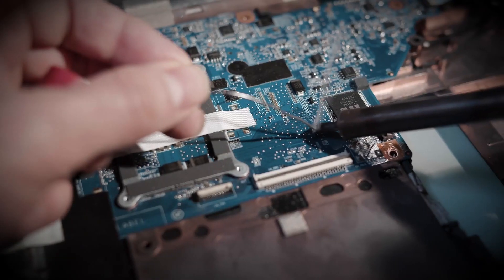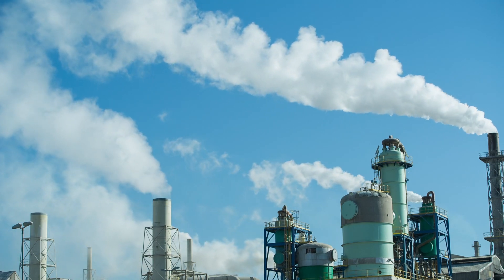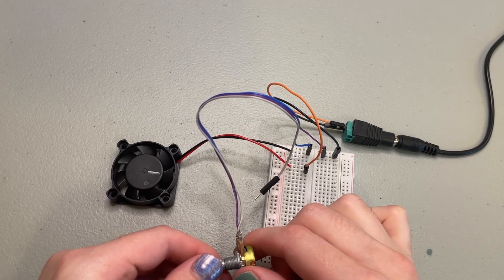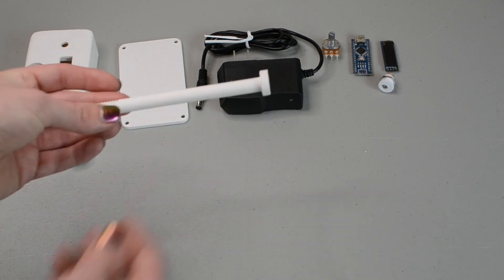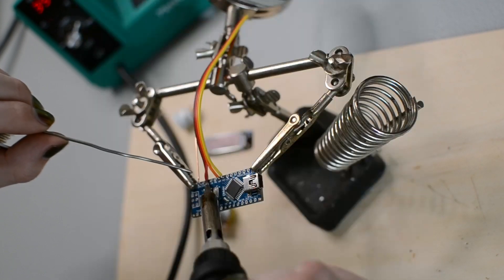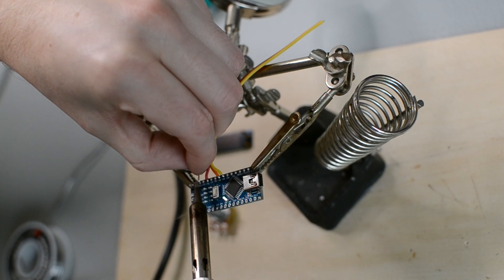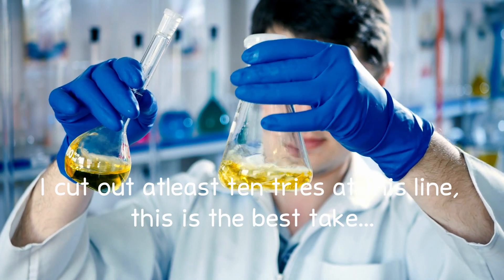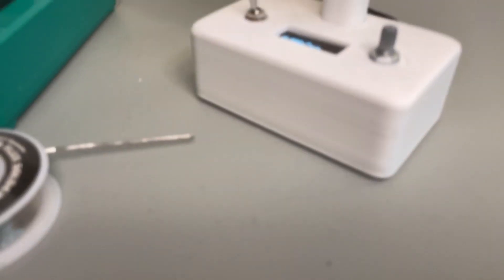Building a Solder Filter Fan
In this video I show you how I built an air filtering fan to use when I work on soldering projects.
Important links are below, the instructable with code and parts list, and the model files.

If you would like to support me you can do that